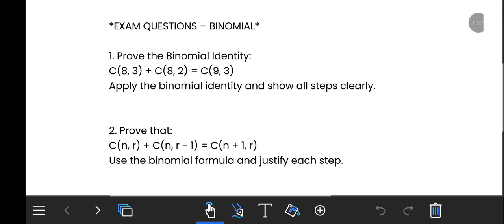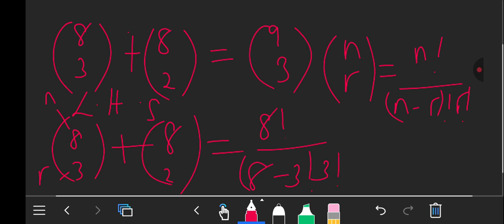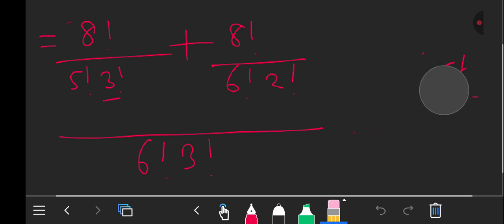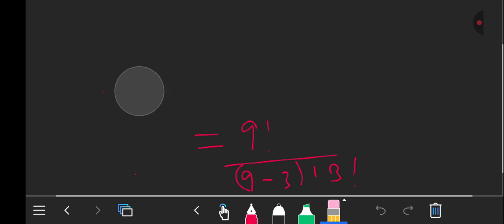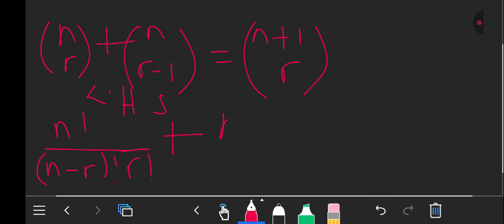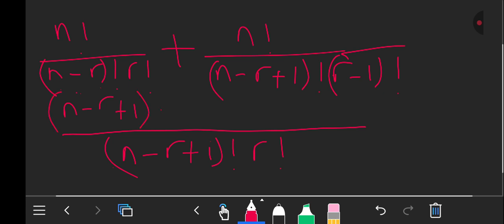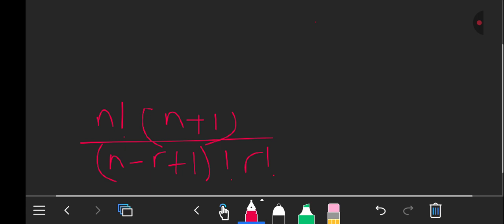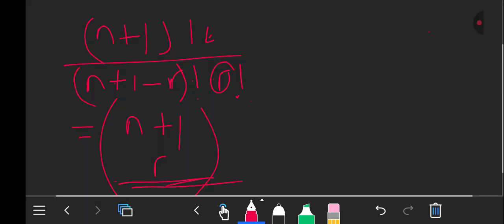BINOMIAL EXPANSION || HOW TO PROVE BINOMIAL IDENTITIES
Master key concepts in *Organic Chemistry* with this clear breakdown of *Hybridization, Sigma (σ) Bonds, and Pi (π) Bonds*.
Learn how atomic orbitals mix to form hybrid orbitals, and how sigma and pi bonds shape molecular geometry and reactivity.
Perfect for high school, college, or exam revision.

Presented by *Meticulous Hub* with insights from *Matharson Mayondi* — your trusted learning companion in chemistry.